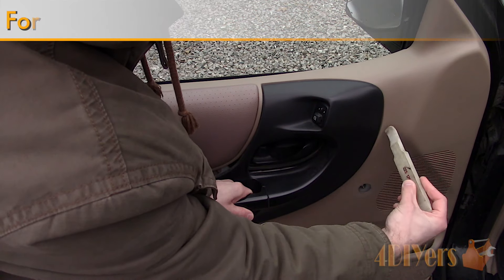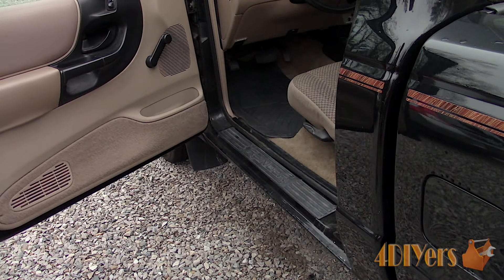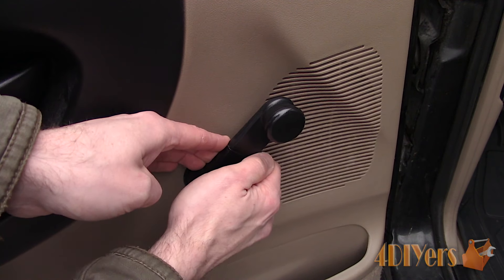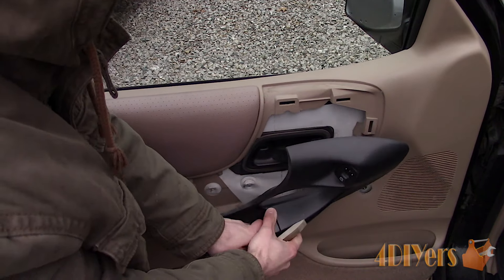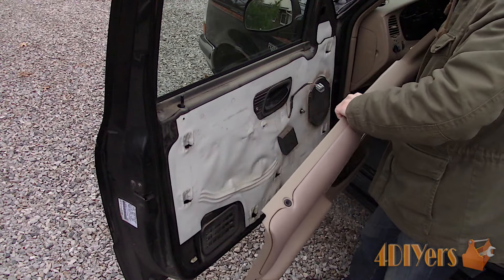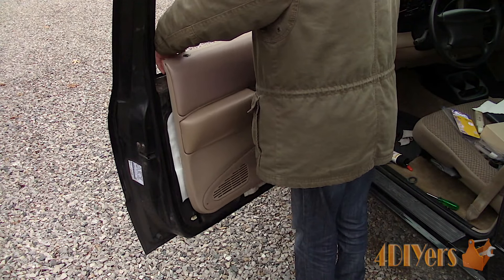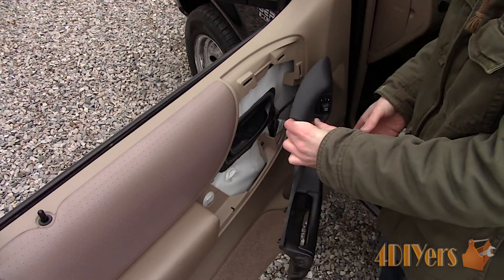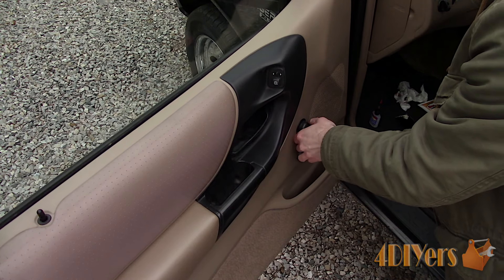How to Remove the Door Panel on a 1995 to 2012 Ford Ranger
How to remove the door panel on a Ford Ranger. While this is a 1998 truck, this applies to the years 1995 and up as they used a similar style door panel with small changes on trim piece. This procedure also applied to the same generation of the Mazda B series trucks.

Tools/Supplies Needed:
-phillips screwdriver
-nylon trim tool

Procedure:
After opening up the door, I like to flip the door latch to shut off the interior light so it doesn’t drain the battery. You can also disconnect the battery, but it isn’t needed.

Behind the door pull will be two Phillips screws which need to be removed.

Next is removing the one Phillips screw at the bottom corner of the door panel. This screw was stuck inside the panel, so it could be unscrewed from the door, but not completely removed from the panel.

Next is removing the window crank if you have manual windows. Slip your fingers in behind and pop off the cap, then rotate it over to expose the screw in behind. This has a T20 torx screw.

Then pull the window crank off the spline.

Using a plastic trim tool, pop off the black trim on the door panel which will expose more screws. Using a nylon trim tool to help unclip the trim piece.

Separate the tabs on the power mirror switch to help assistant in the disconnection and remove.

Remove the phillips screw that was in behind that panel.

Considering the screw on the bottom corner is still in the panel, the plastic does have some give so pull it out while pull up the panel so it doesn’t scratch the paint in behind. It does help to push the lock down, the panel needs to be pulled up about a couple inches until it’s fully disconnected.

And now to give you a view in behind the panel so you can see the clip locations. This panel is a bit different than compared to other vehicles as it doesn’t feature replaceable snap clips so there’s less chance of breaking them as it basically slides into place.

Now for installation, it’s in reverse of removal. I found it’s easier to have the window down this time and pull the lock up. You’ll need to assist the lock into place from the window side. Watch for the screw that’s still stuck in place if you have that problem, push the panel against the door and then push it down making sure all the tabs are locked into place.

Install the screw in the corner.

Next install the screw behind the black trim panel.

Connect the power mirror switch.

Snap the black trim panel into place.

Install the two screws behind the door panel.

Roll up the window, make sure the plastic ring is in place, then align the window crank to the passenger window and install the screw.

Snap the cover back into place.

Release the door latch before closing the door and you’re officially done.